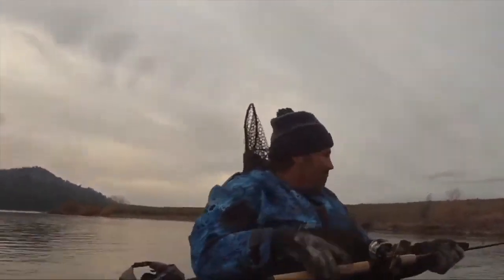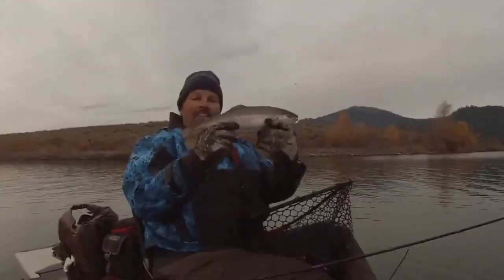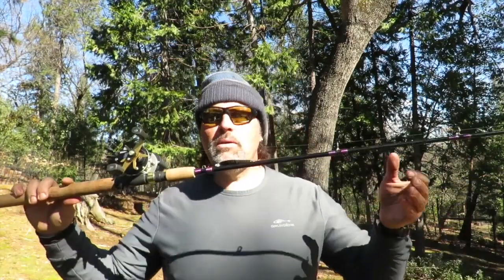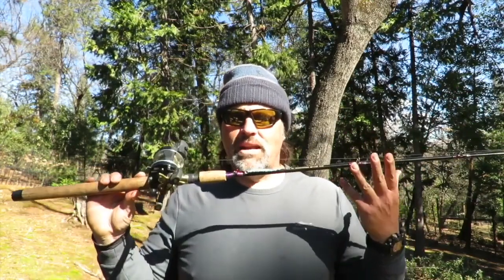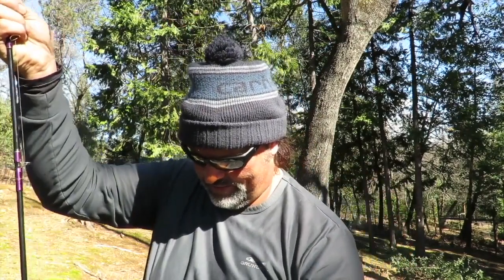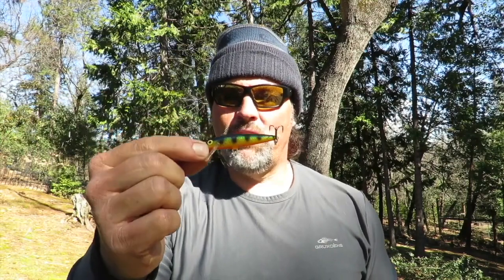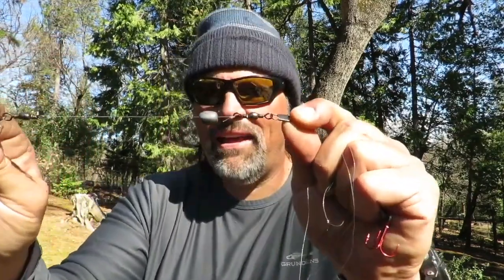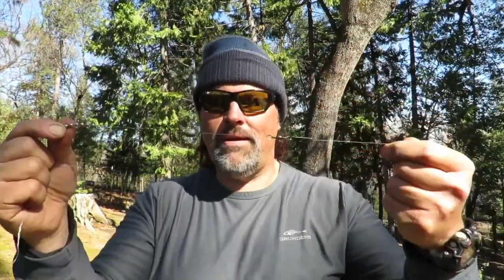How To Topline For Trout